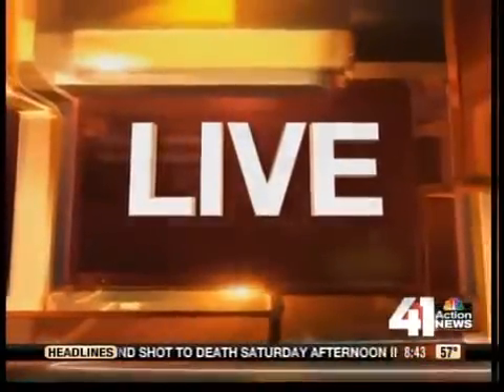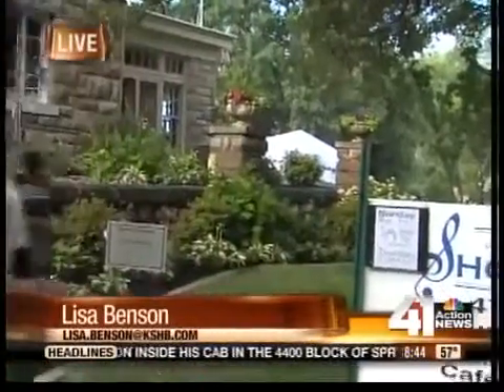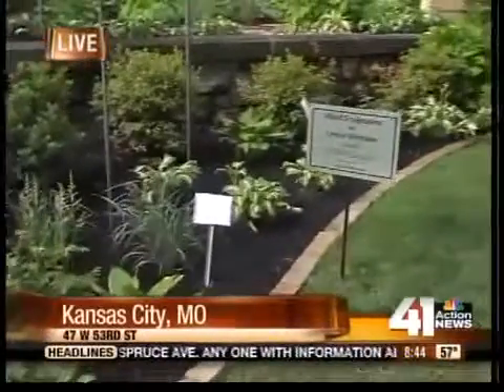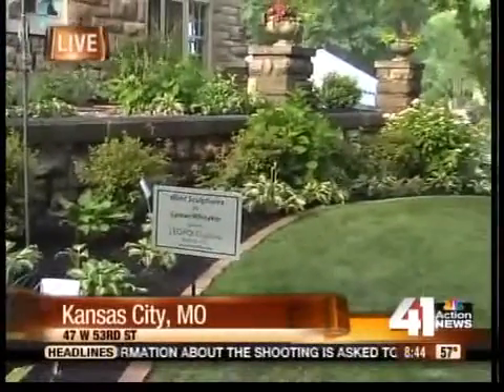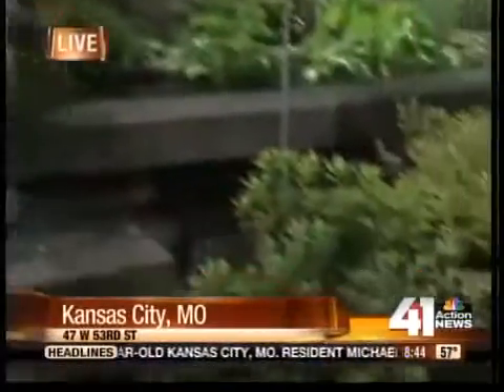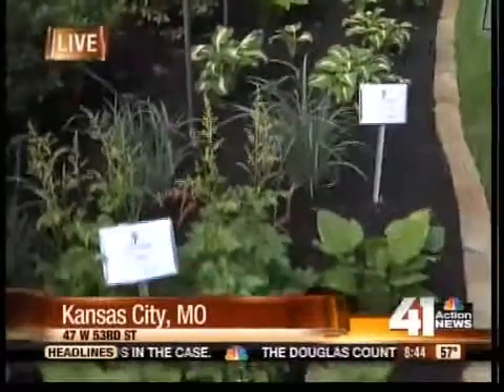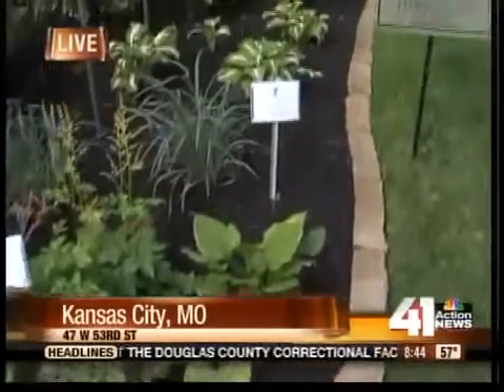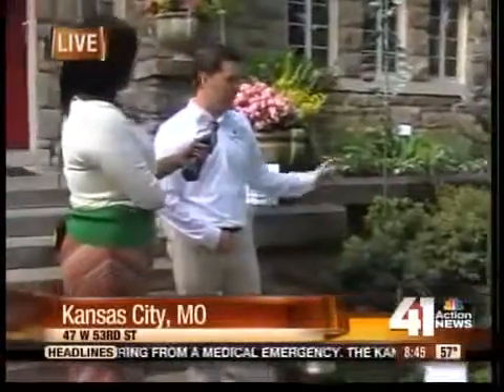Mother's Day at Symphony Showhouse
If you still haven't decided where to take mom for Mother's Day, how about a place where someone else has already done all the housework?